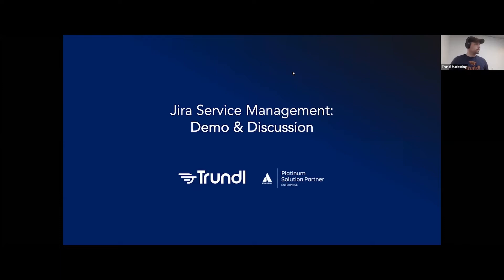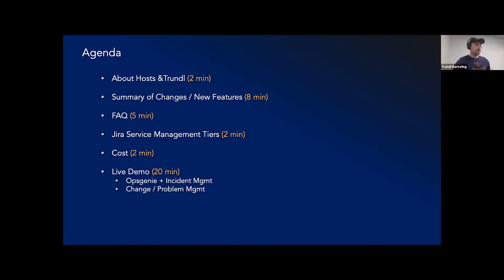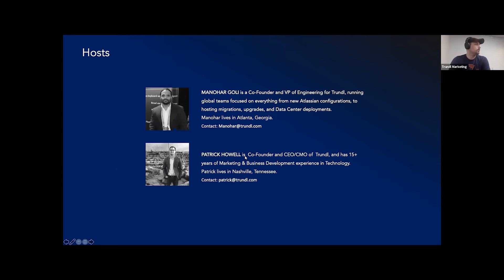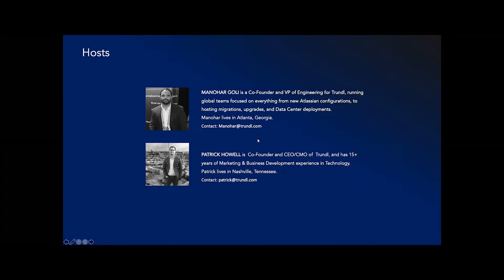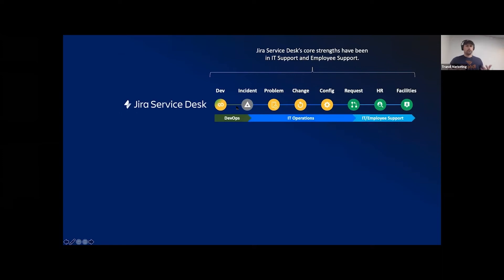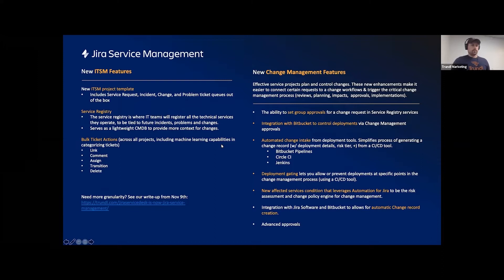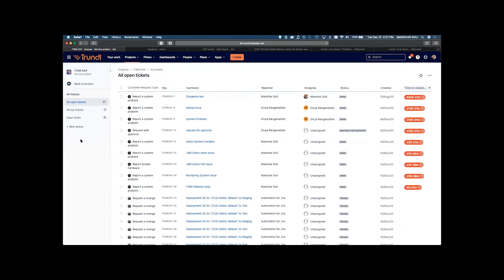Jira Service Management Demo & Discussion | Trundl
Welcome to a hands-on walkthrough on Jira Service Management's newest features. Discover how to make the most of its latest offerings, and learn how to pick the right plan for your team based on key differences between the 4 Jira Service Management tiers.

Timestamps ⏱️
•Introduction to Trundl and experts 3:04
•Overview of Jira Service Desk and Jira Service Management 3:49
•What’s new with Jira Service Management 6:35
•New ITSM features and Change Management features in Jira Service Management 9:18
•FAQ 10:28
•Key differences in Jira Service Management-Free/ Standard/ Enterprise and Premium plans 13:42
•Jira Service Management cost 15:30
•Demo and discussion ( Opsgenie + Incident Management and change/ Problem Management) 18:44

🟧 About Trundl
We're a Platinum Enterprise Atlassian Solution Partner specializing in customized Atlassian Consulting, Support & Hosting, ITSM, Cloud Migration, Agile Transformation, Training and Atlassian Licenses & Addons.

We’re your atlas for all things Atlassian!
Nashville | San Jose | Vancouver BC | Hyderabad